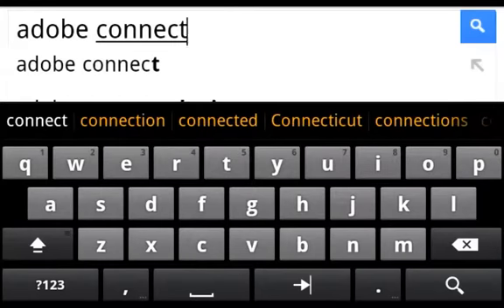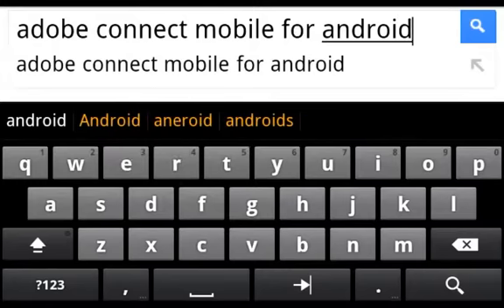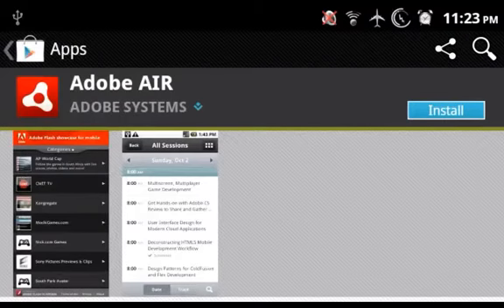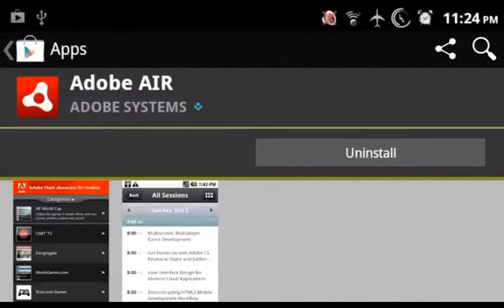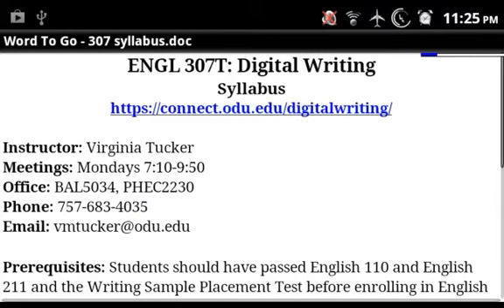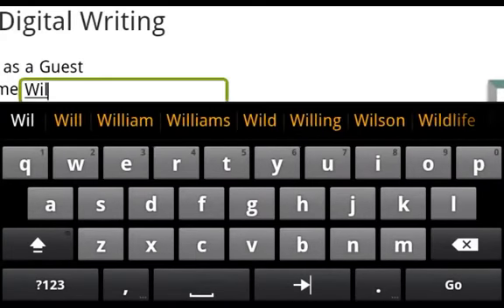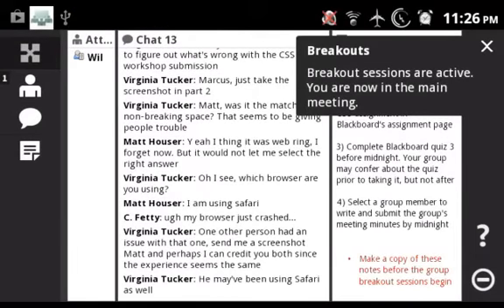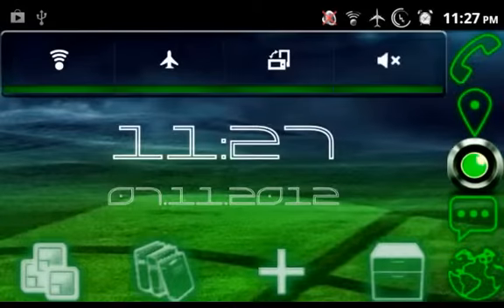Adobe Connect Mobile.mp4